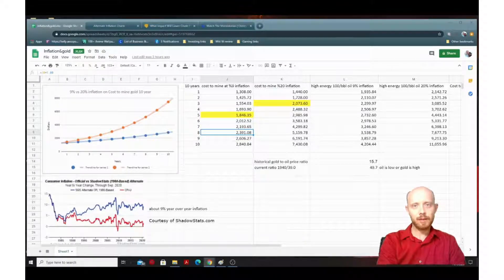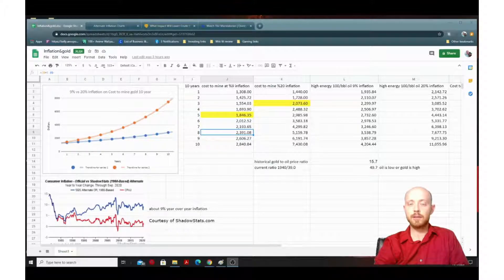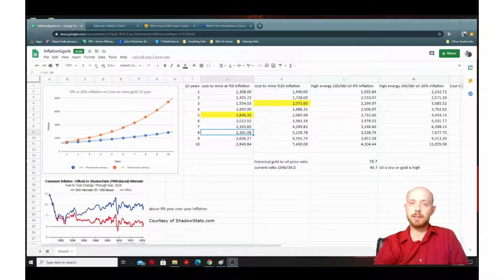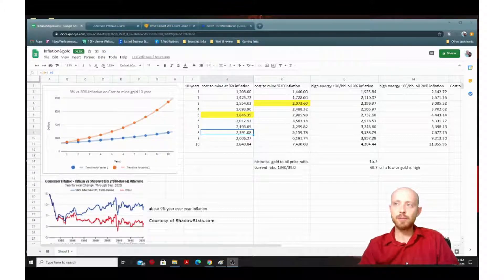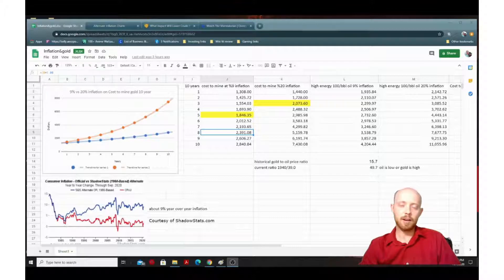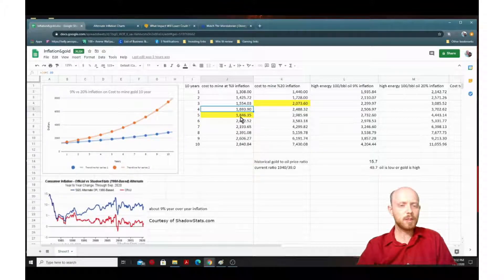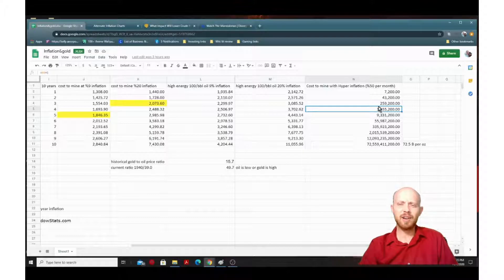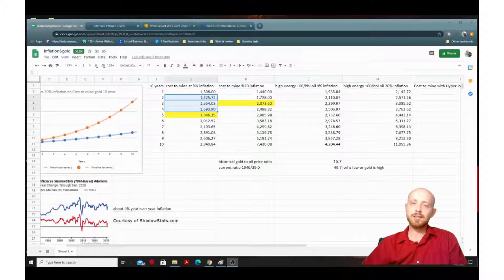What Price should you Buy Gold to Protect your Money from Inflation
In this video I discuss the price of gold and inflation over the next ten years starting November 2020.

Thumbnail credit to reddit user Randomtruestatement from the r/Gold subreddit. Thanks!

Coin Dealer Video
mentioned at 8.49 not made yet.